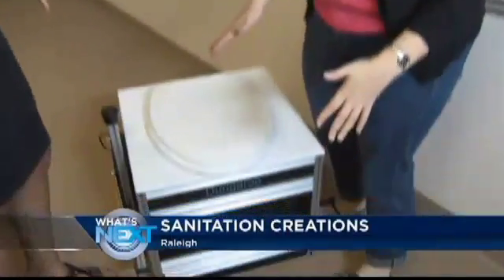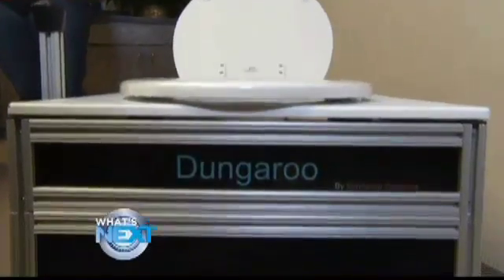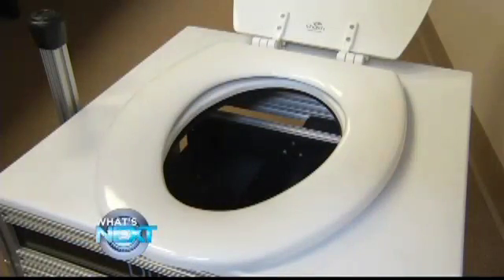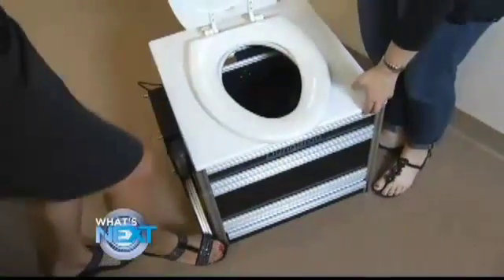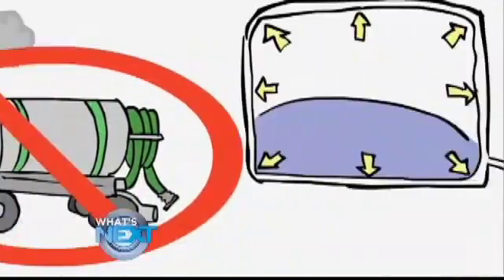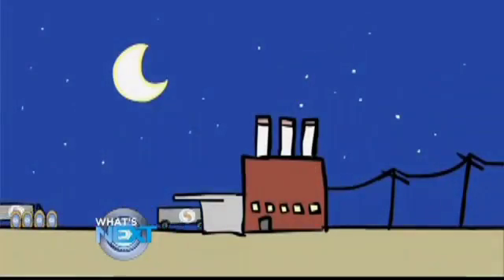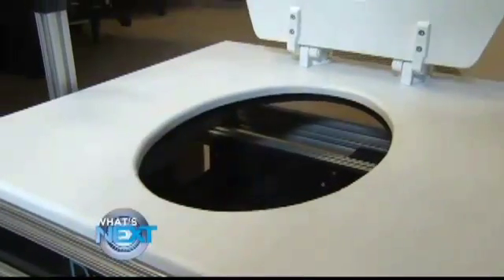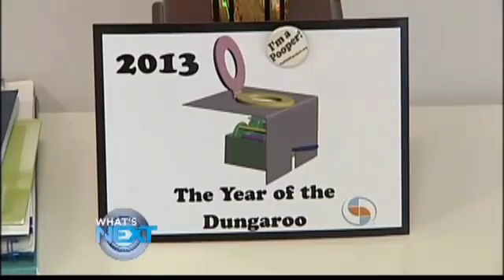Odorless, waterless toilet almost a reality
A Raleigh company has moved its odorless, waterless toilet on from the model stage.